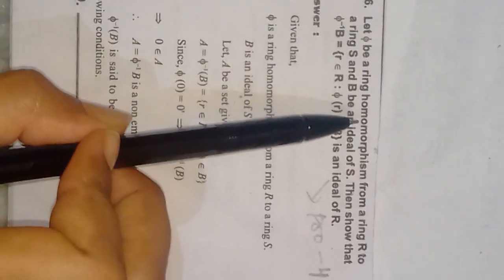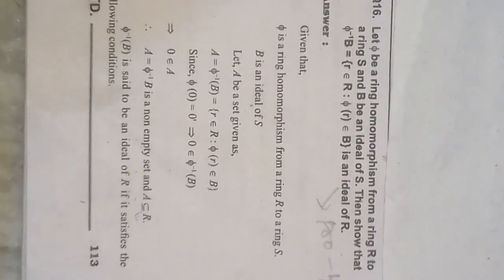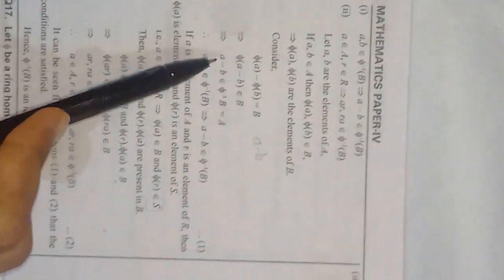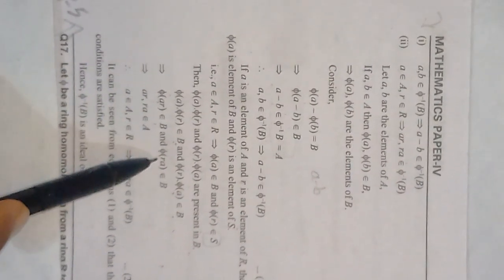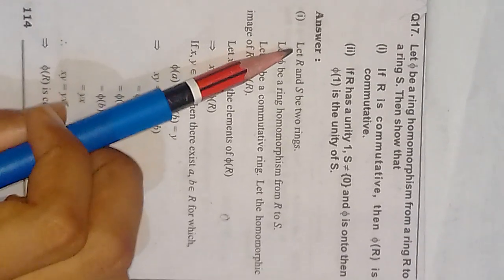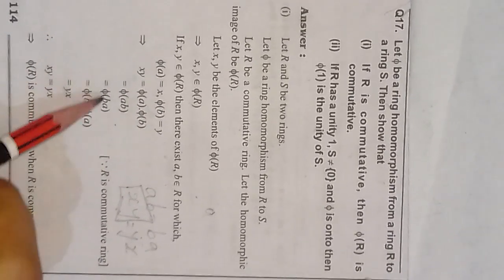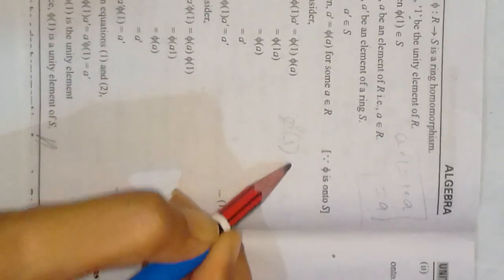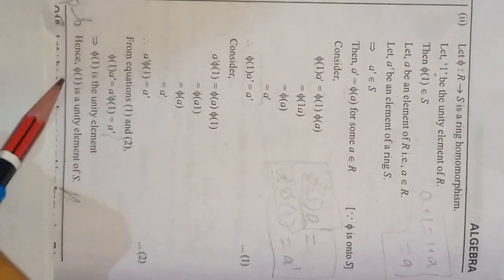Ring homomorphism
properties of ring homomorphism